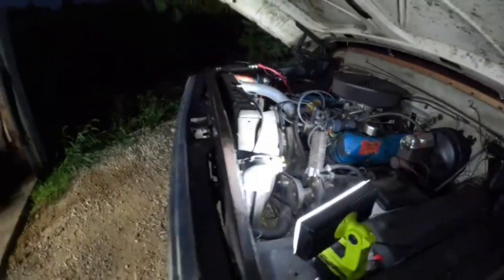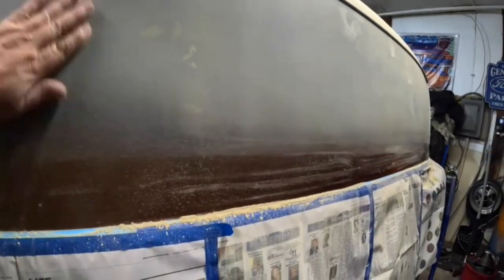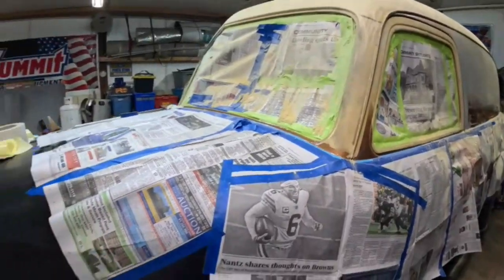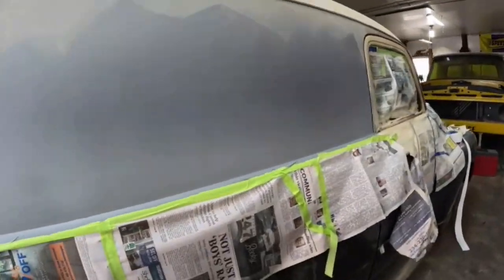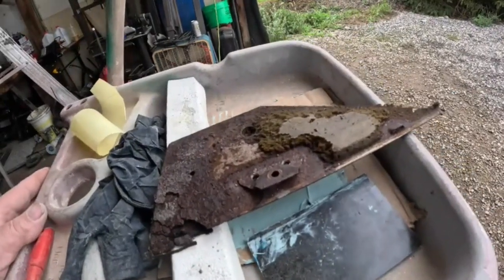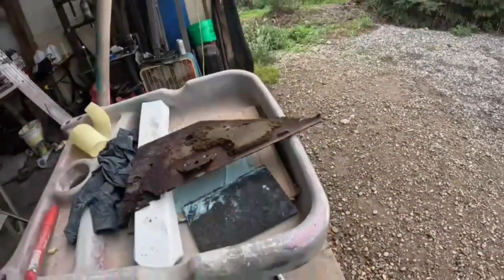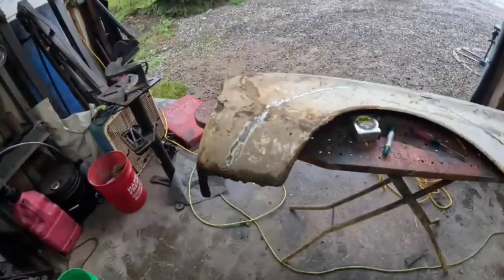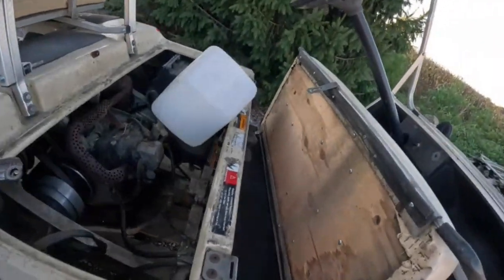Back At It after Vacation!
Busy week - from sanding on a Panel Truck, replacing a golf cart gas tank, to prepping Ruined for the Jax Wax Halloween event at National Trails.  AND,  MORE!